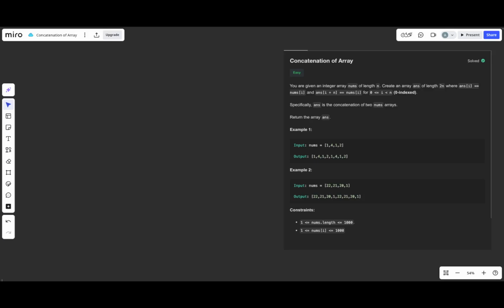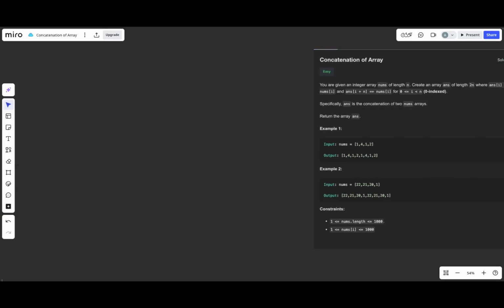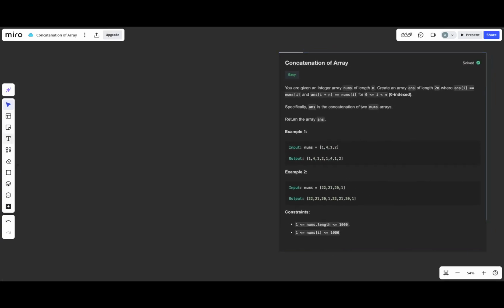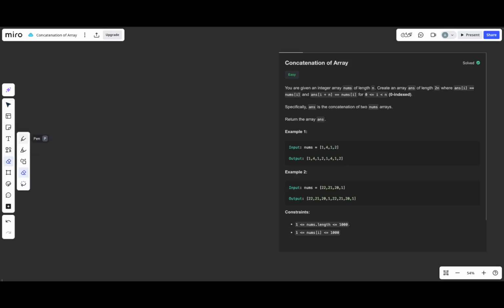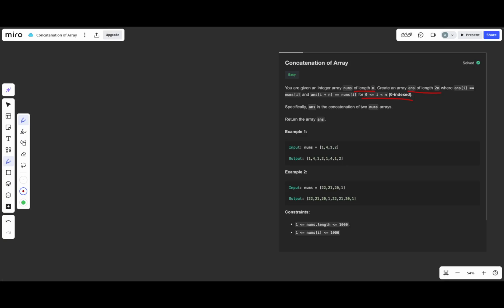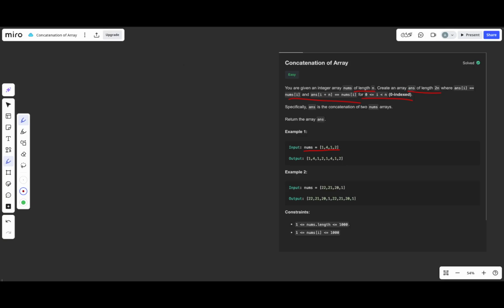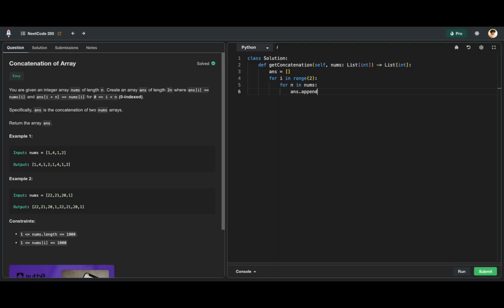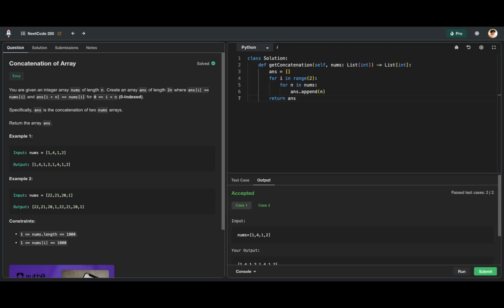Concatenation of Array